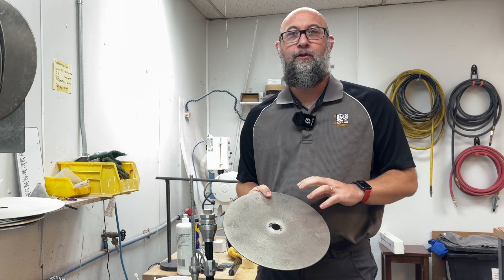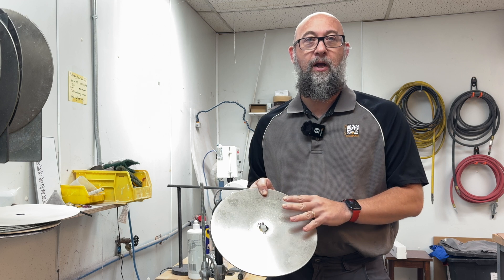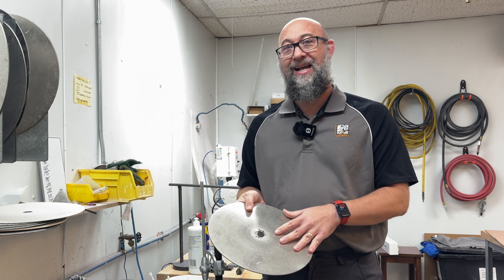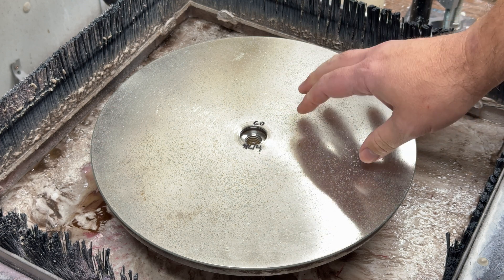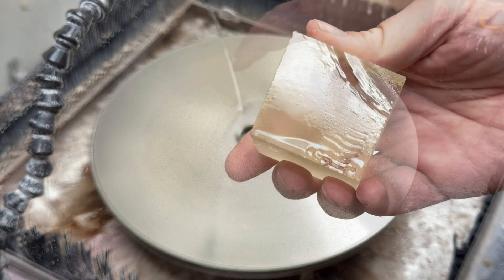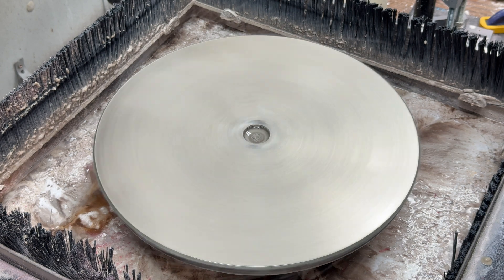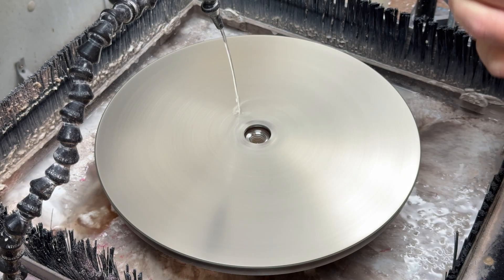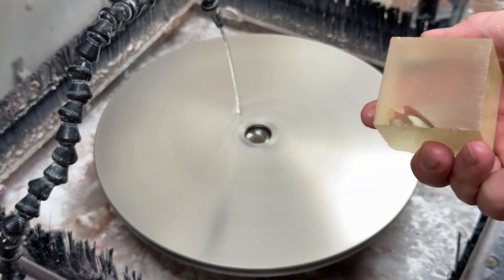Dressing and Electroplated Diamond Disk- Can You and Should You Do It?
In this video, we'll talk about if you should dress your electroplated diamond disk. The pros and cons to doing this and when you should and shouldn't try dressing your electroplated disk. @hisglassworksinc

Chapters:
Explanation: 00:00
Initial Grind: 02:58
Dressing the Disk: 04:02
Grind After Dressing: 05:43